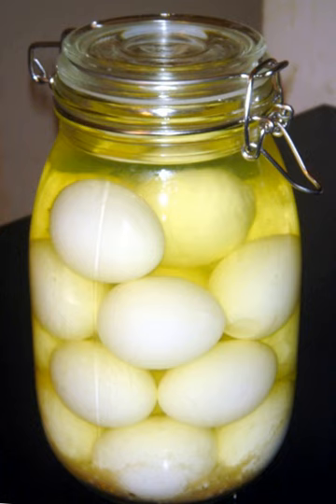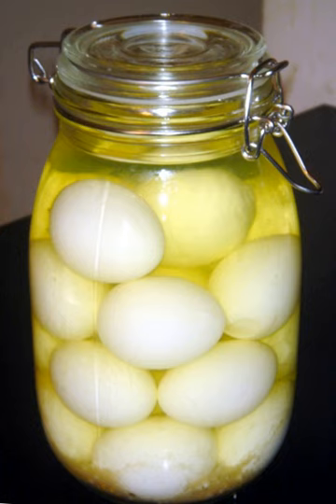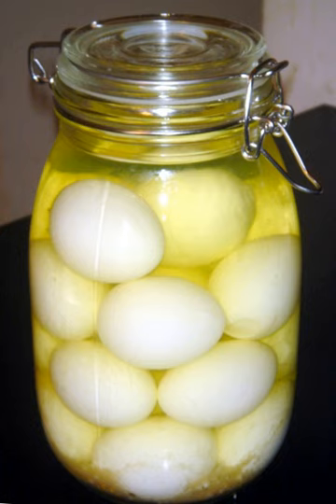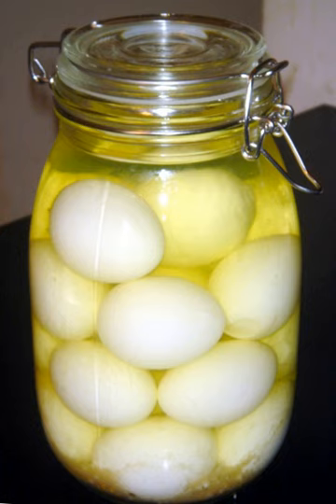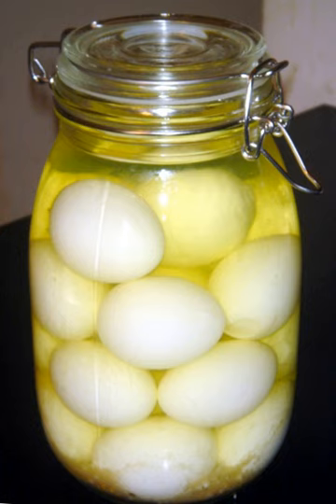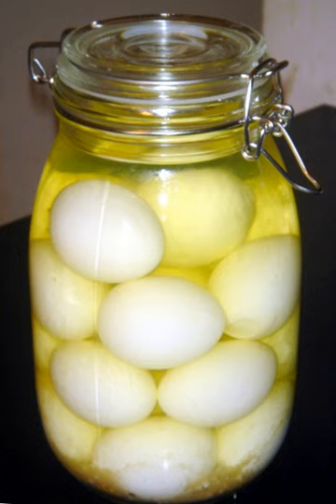Pickled egg | Wikipedia audio article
This is an audio version of the Wikipedia Article:
Pickled egg

00:02:01 undefined

- Socrates

SUMMARY
Pickled eggs are typically hard boiled eggs that are cured in vinegar or brine. As with many foods, this was originally a way to preserve the food so that it could be eaten months later. Pickled eggs have since become a favourite among many as a snack or hors d'œuvre popular in pubs, bars and taverns, and around the world in places where beer is served.
After the eggs are hard boiled, the shell is removed and they are submerged in a solution of vinegar, salt, spices, and other seasonings. Recipes vary from the traditional brine solution for pickles, to other solutions, which can impart a sweet or spicy taste.
The final taste is largely determined by the pickling solution. The eggs are left in this solution from one day to several months.  Prolonged exposure to the pickling solution may result in a rubbery texture. A common practice is to puncture the egg with a toothpick to allow the pickling solution to penetrate to the egg's interior, but this is dangerous as it can introduce clostridium into the finished product. Eggs prepared with this method have sometimes had high enough levels of botulinum toxin to cause illness in humans.
A variant historically associated with the Pennsylvania Dutch is the pickled beet egg where whole beets, onions, vinegar, sugar, salt, cloves, and (optionally) a cinnamon stick are used as the brine. The eggs take on a pink or even purple colour from the beets and have a pleasant sweet and sour taste. Pickled red-beet eggs, long a common food at picnics and pot-lucks in the Pennsylvania Dutch country, have diffused into the folk cuisine of the surrounding "English" and become a popular snack that can be bought in supermarkets as far east as the Delaware River.
Pickled eggs may be served as part of a main course, hors d'œuvres, or garnishes.A typical British recipe for pickled eggs includes eggs, vinegar, salt and sugar. The eggs are then boiled, peeled, then boiled with the other ingredients. They last for three to four months (for best quality) and are traditionally found in British public houses and fish and chip shops.